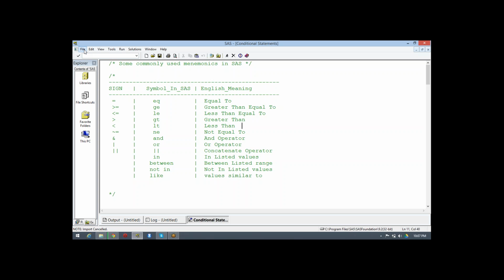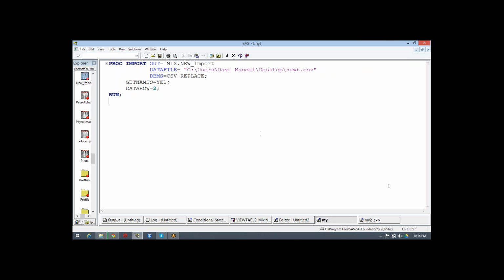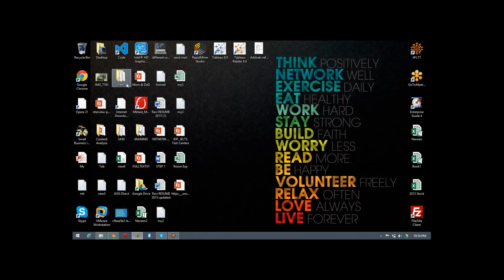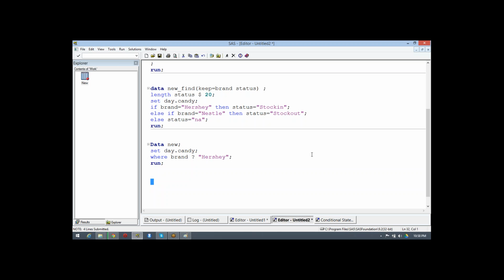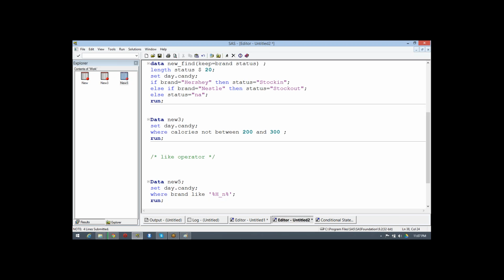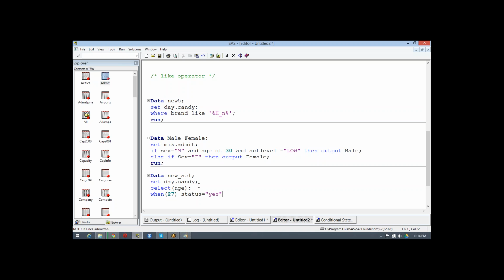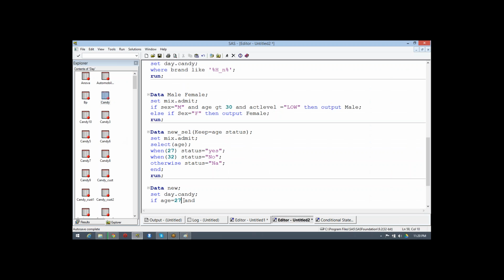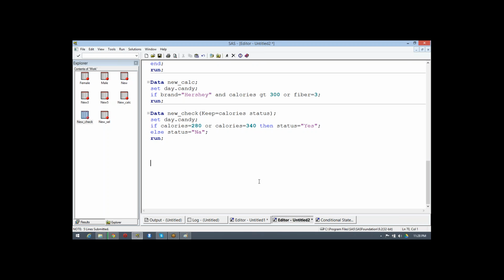SAS ( DBMS - Import - Observations - Operator - Conditional Statement )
This session will tell you how to use the concept of SAS DBMS - Import - Observations - Operator - Conditional Statement.